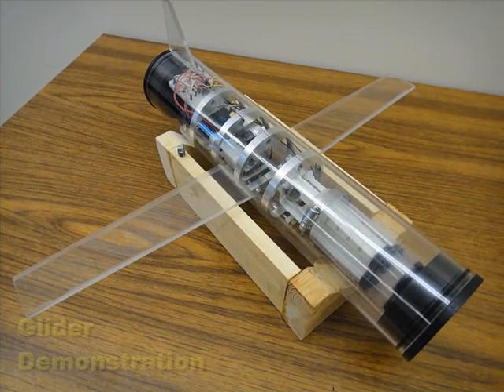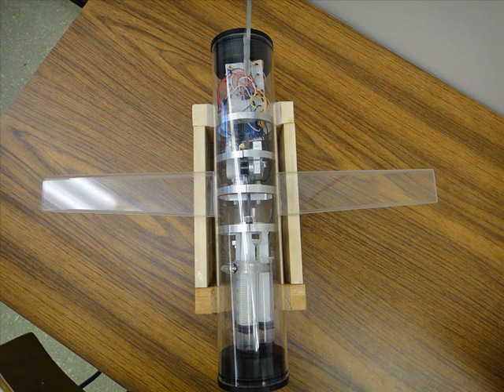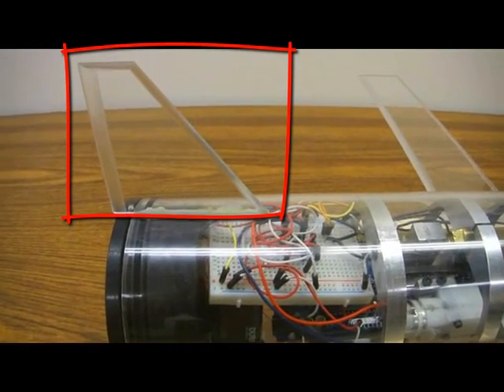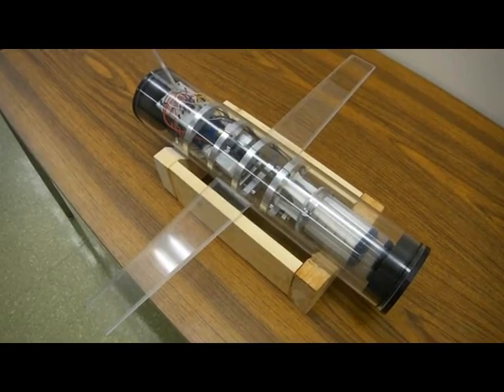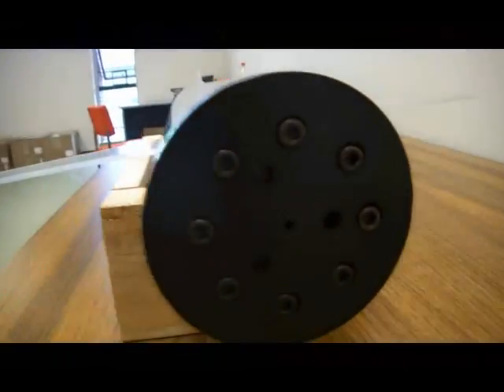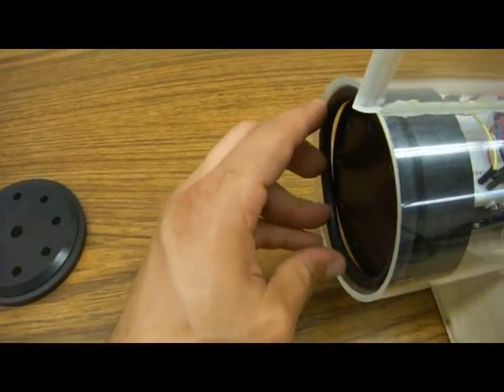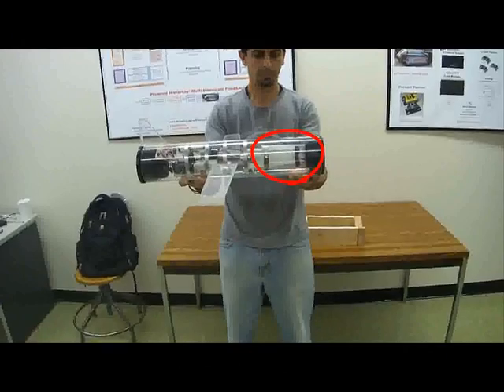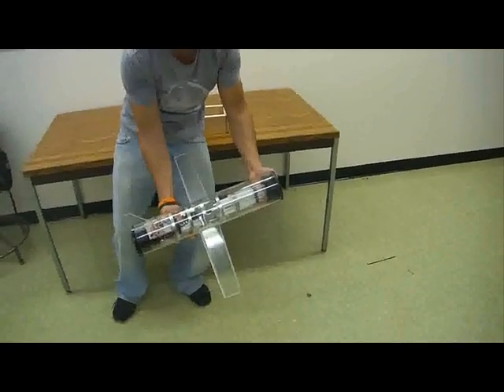How Underwater Gliders Work Pt. 1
This video gives a brief description of the functionality of underwater gliders. Basic mechanisms are demonstrated. Check out the second part for a more detailed description of control systems